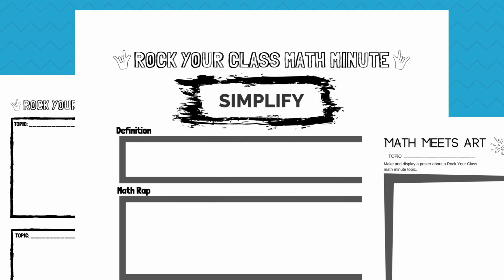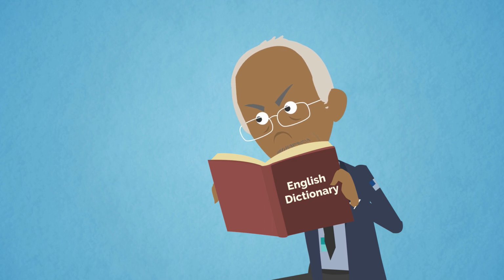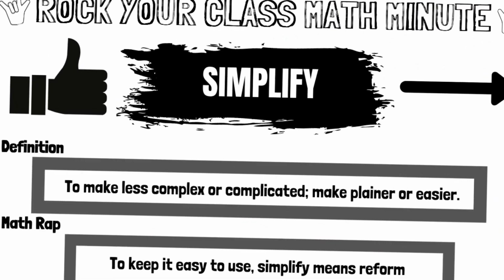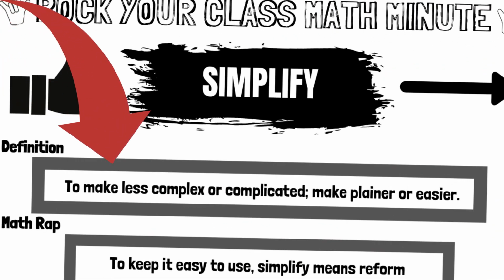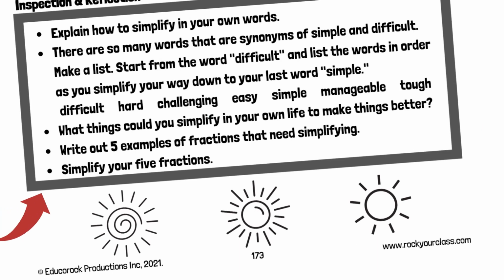SIMPLIFY - Rock Your Class Math Minute Video